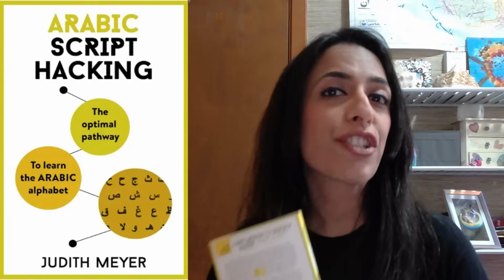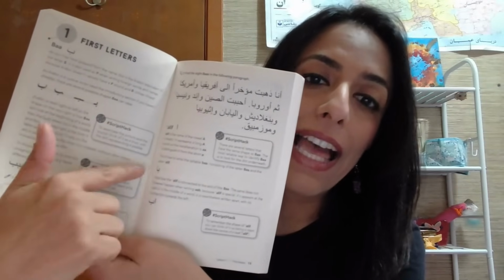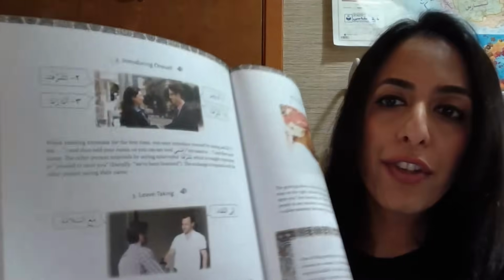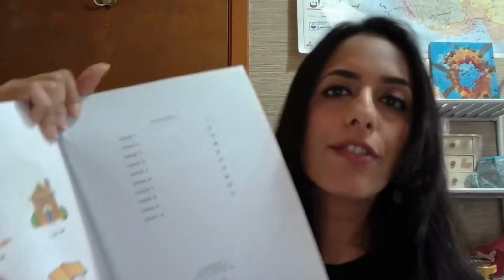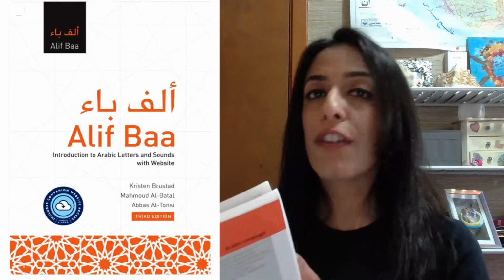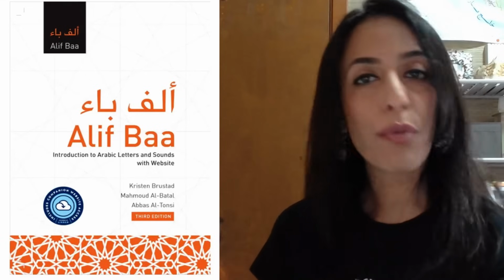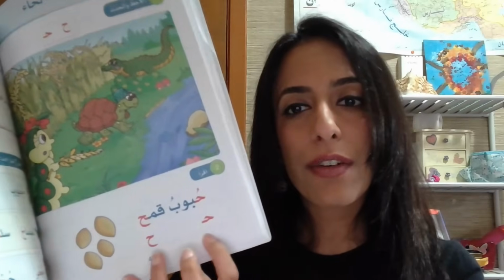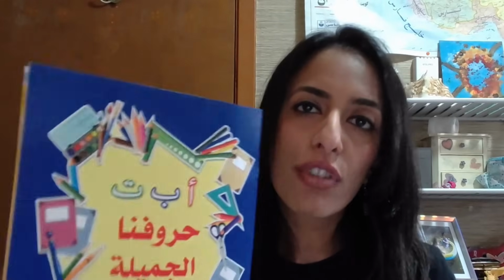📚 Which Book Is Best for Learning Arabic? Full Guide & Recommendations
Are you wondering what books or resources to use to learn Arabic? In this video, I walk you through several Arabic learning books — from complete beginner-friendly options to advanced grammar and comprehension resources.

Whether your goal is to:
✔️ Read and write Arabic
✔️ Speak with family or friends
✔️ Learn Modern Standard Arabic (MSA) or dialects
✔️ Teach your children Arabic

...there’s a book here for you.

🏆 Books Featured in This Video:

Arabic Script Hacking – by Judith Meyer

Ahlan wa Sahlan: Letters and Sounds of the Arabic Language Third Edition - by Mahdi Alosh & Allen Clark

Medina Arabic Reader – by Dr. V. Abdur Rahim

Alif Baa (Al-Kitaab series) – by Kristen Brustad, Mahmoud Al-Batal, and Abbas Al-Tonsi

Arabic Sanabel: Level KG2 – by Zeinat Al-Karmi (for children, full Arabic immersion)

Any Writing Practice Book – found in many Arab bookstores (no publisher)

📣 Let’s Chat in the Comments:
🗣 Have you used any of these books?
📘 Do you have other Arabic learning resources to recommend?
Drop your suggestions below — I’d love to learn from you too!

🛍️ I share my favorite tools, books, and interpreter gear here (and any other products I might use for self-development):

🇨🇦 Some items are only on Amazon.ca — here's the list for that

Building a global team? Join Deel to hire in 150 countries in minutes without worrying about local laws, opening a new entity, or managing international payroll.

00:00 Introduction
01:19 First Arabic Book Recommendation
02:55 Second Arabic Book Recommendation
05:44 Third Arabic Book Recommendation
08:03 Fourth Arabic Book Recommendation
11:37 Fifth Arabic Book Recommendation
13:12 Sixth Arabic Book Recommendation
14:10 Recap